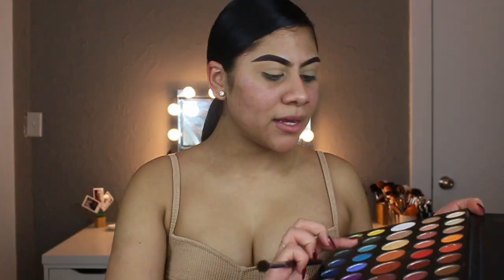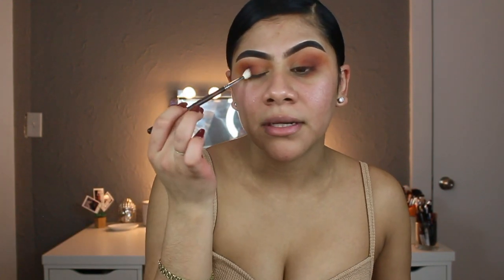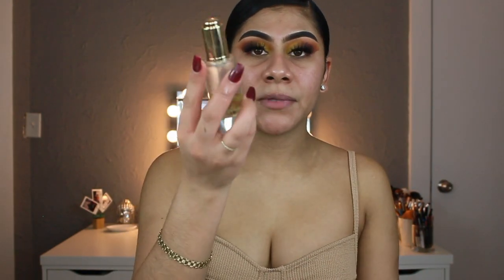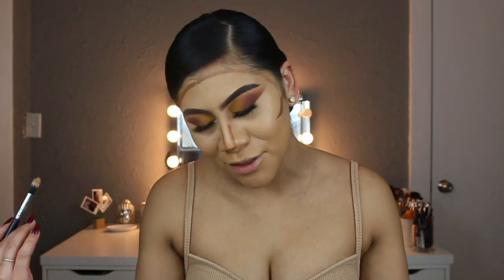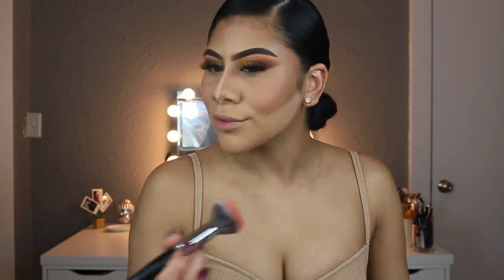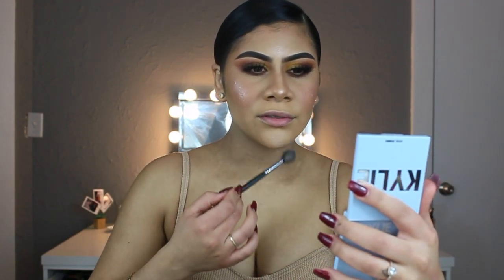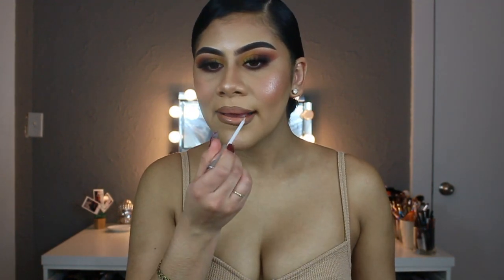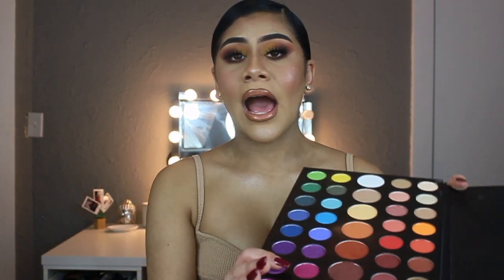Is the James Charles Morphe palette Worth your schmoney? Ft. New Released Products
Save 💰 (MaryG)

EYES
Morphe James Charles Palette
Baddie B lashes Instahoe

BROWS
Morphe Chocolate Mousse Kit

LIPS
Colourpop Ultra Satin Lip She Cute
Colourpop Gloss Kumquat

FACE
Colourpop Blush Stop It
Kylie Cosmetics Perfecting Powder
Kylie Cosmetics Snow Angel Highlighter

NEW BRUSHES
Morphe M514, M518, M461, M167